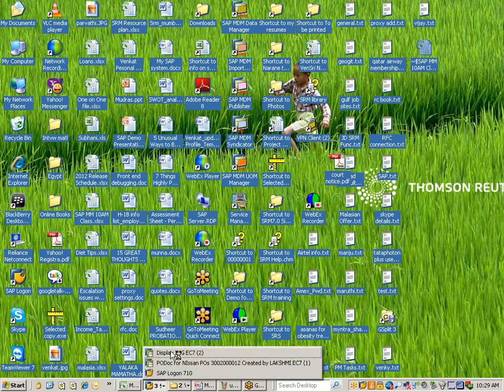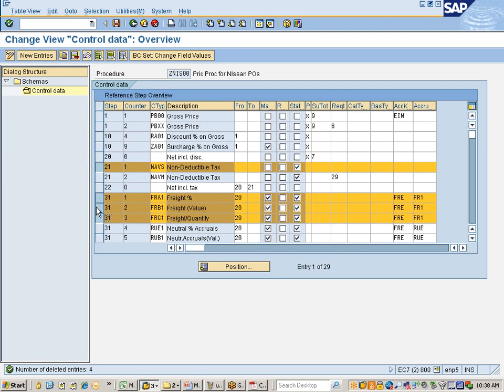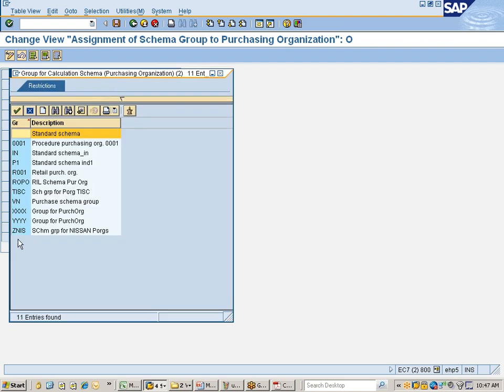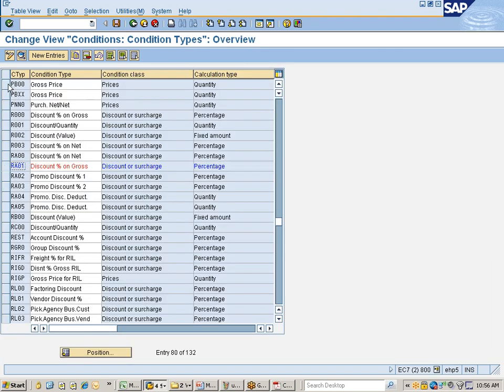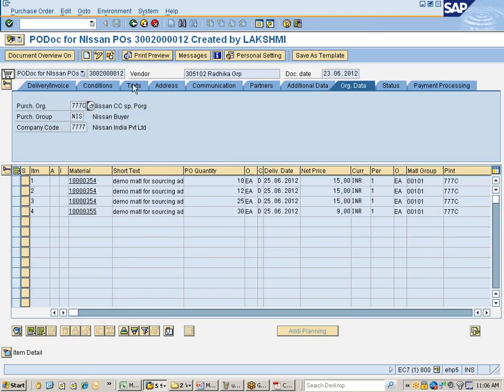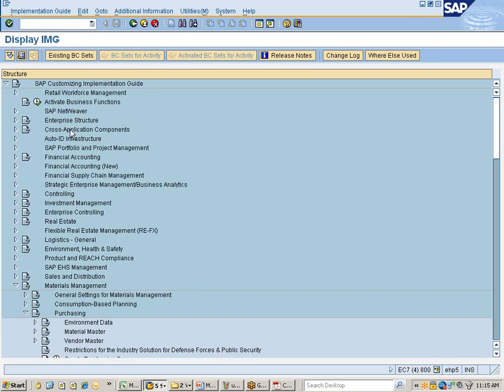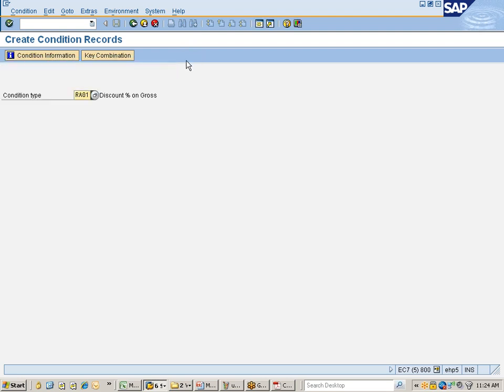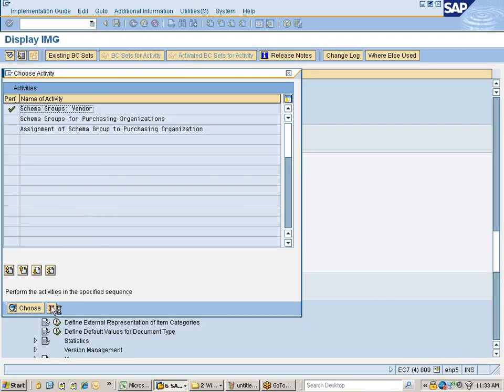Condition Technique Part 2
CURSO DE SAP MM